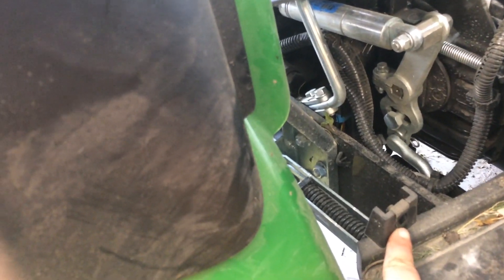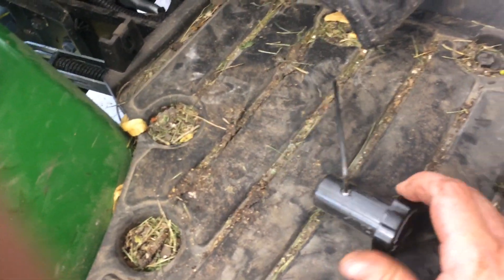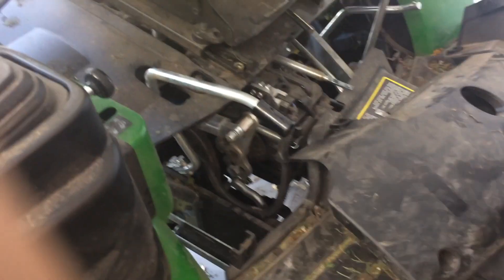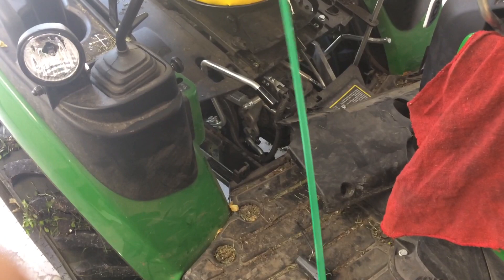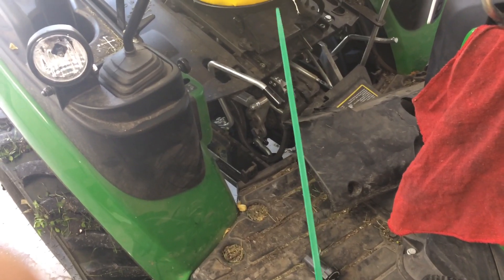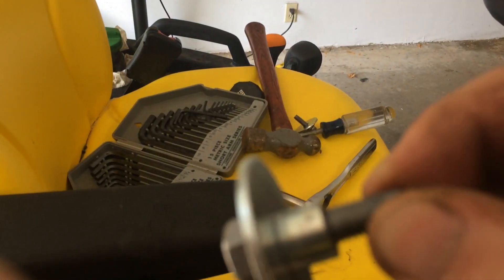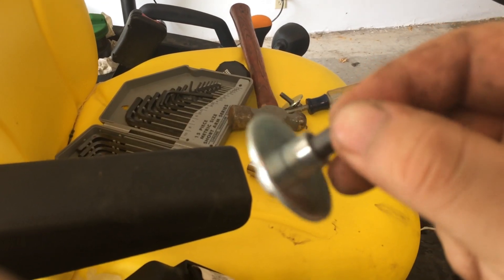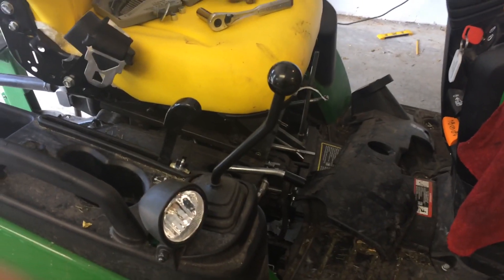John Deere 1025R pto reverse switch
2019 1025R this video is how to disable the reverse cut out for the pto. Do this at your own risk.